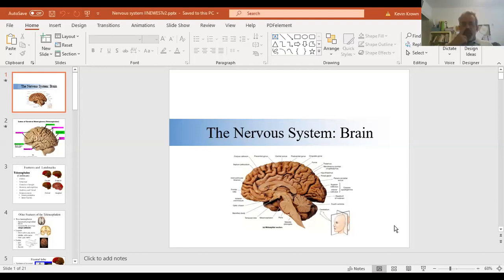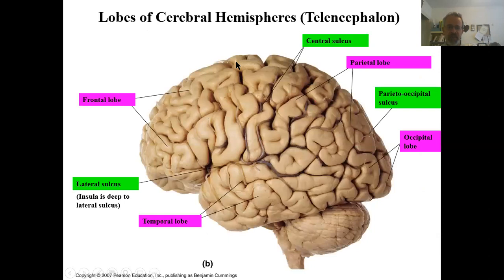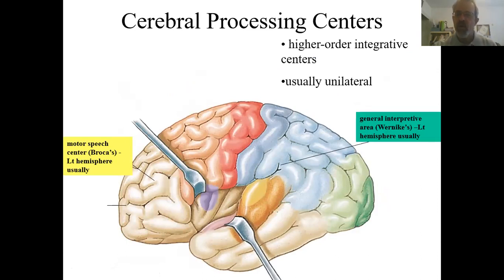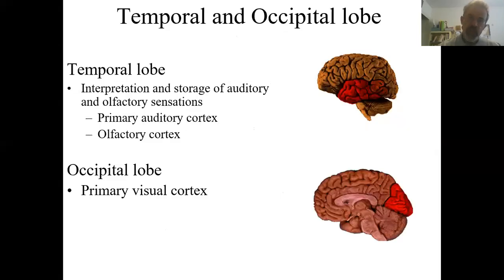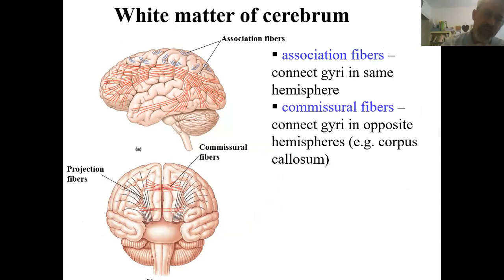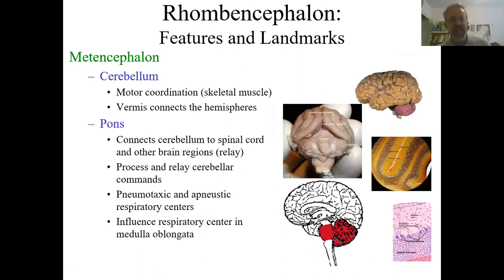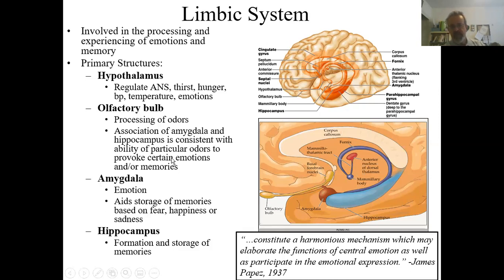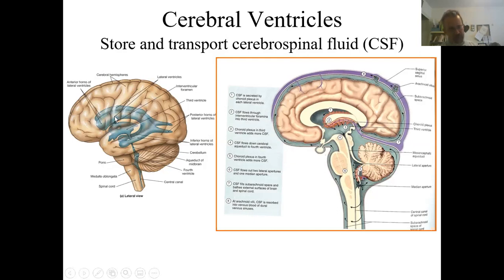Nervous System II